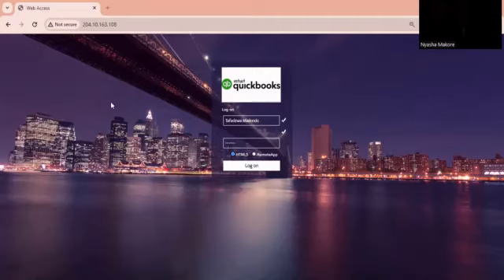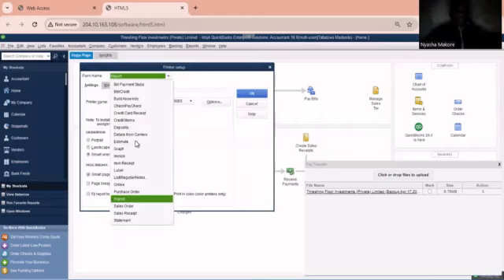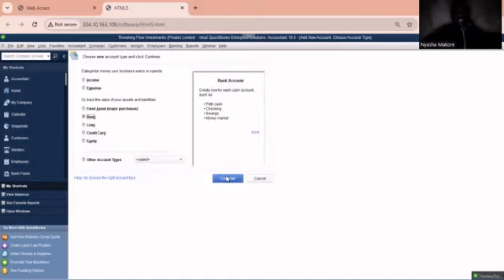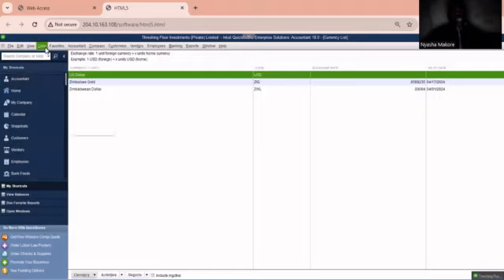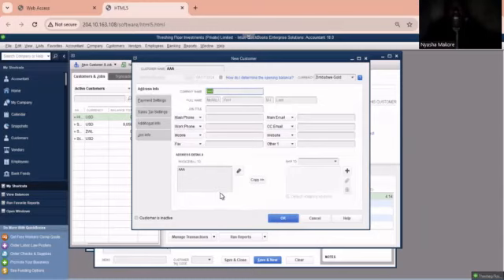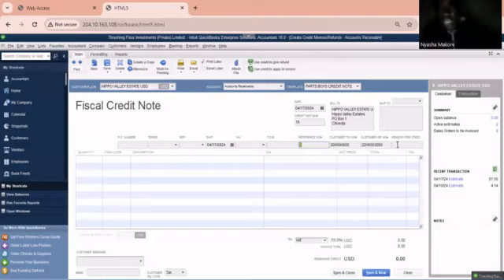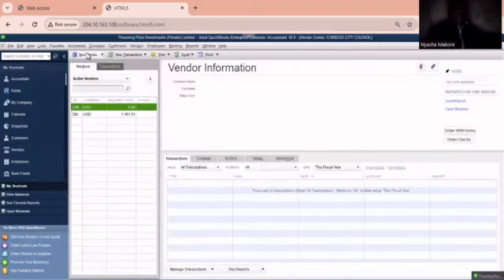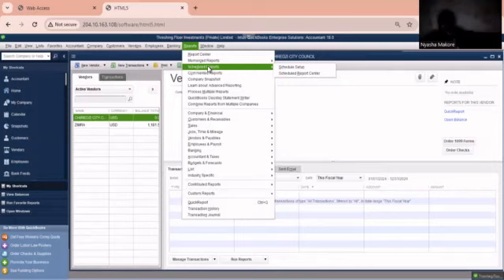QUICKBOOKS ACCOUNTING FOR A SERVICE BUSINESS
This a walkthrough of QuickBooks Accounting Premier for a Service Business